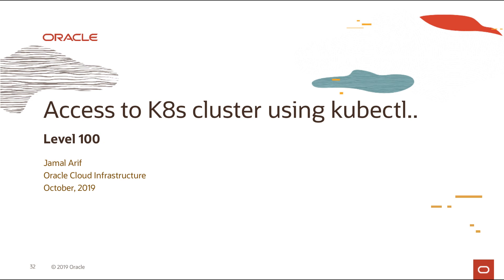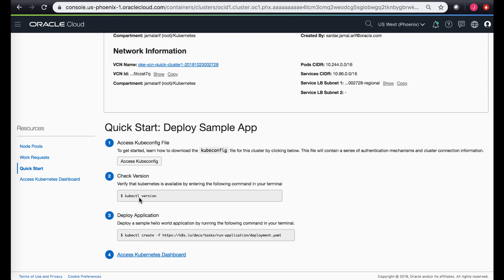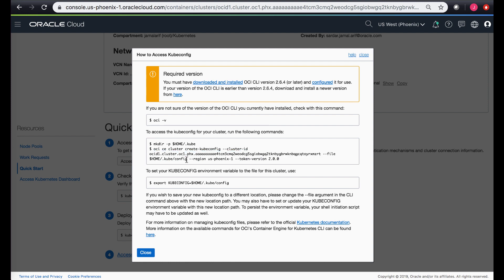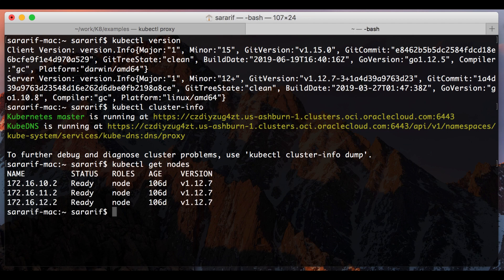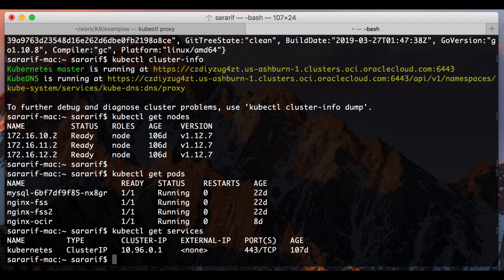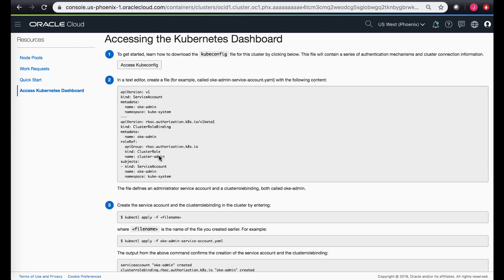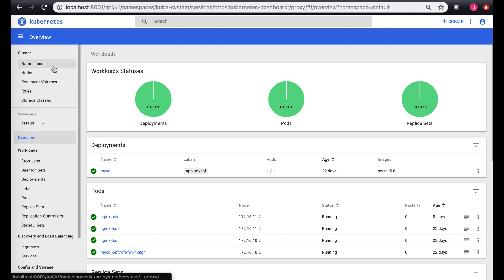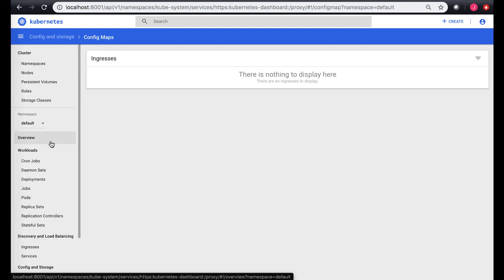Oracle Kubernetes Engine OKE - Level 100 - Part 3 - Accessing OKE Cluster using kubectl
You can use the Kubernetes command line tool kubectl to perform operations on a cluster you've created with Container Engine for Kubernetes. Before you can use kubectl to access a cluster, you need to specify the cluster on which to perform operations by downloading the cluster's kubeconfig file.

1080p/720p HD.